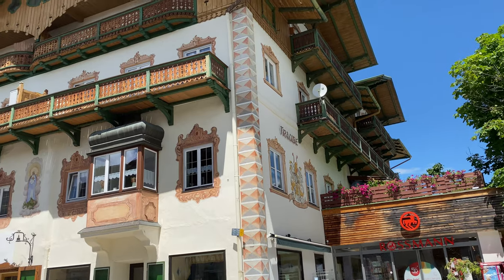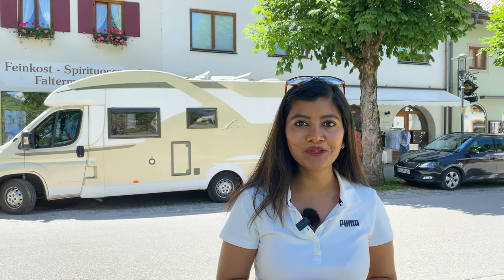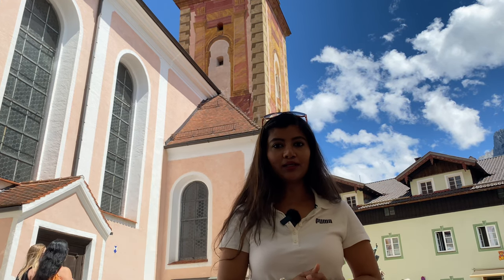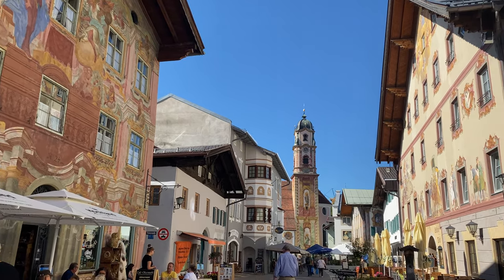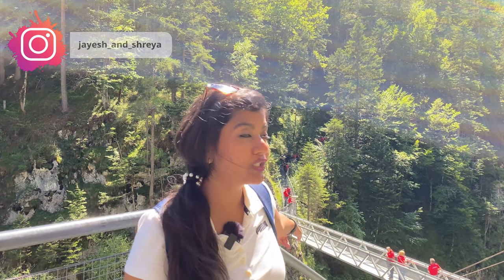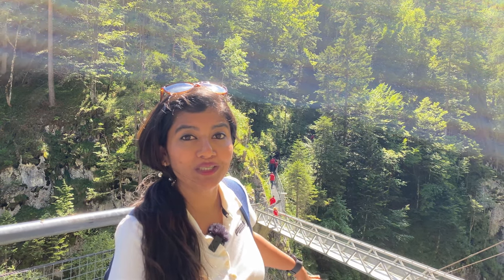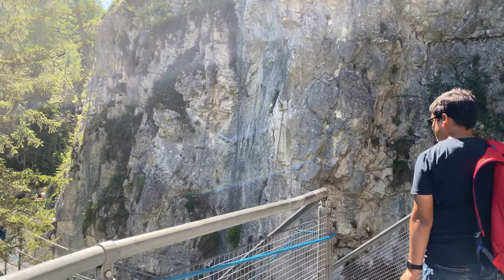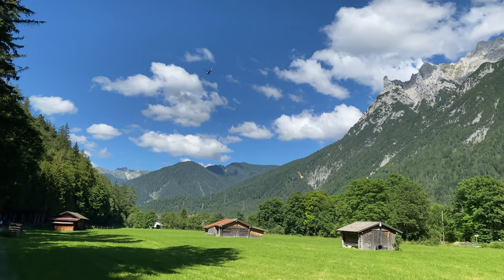Hidden gem of Bavaria Germany | Mittenwald Germany | Day trip from Munich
Mittenwald is a beautiful city close to Garmish in the south of Germany. Surrounded by Alps and beautiful greenery, This is a fascinating city with colorful houses and a beautiful old town. You will see what things you can do if you are visiting Mittenwald. It is possible to visit this place in a day from Munich and southern Part of Baravia.

Day Trips from Munich / Bavaria

Few of our travel series 🎒✈🌎

👉🏻Link to our travel gear Germany 🇩🇪

👉🏻Link to our travel gear India 🇮🇳

There will be a few more videos coming up next.

feel free to drop your suggestions in the comment section below and help us in creating better content 📷🎬 for you that you would love to watch

These are the sections in which the complete video is divided into.
Save your ⌚ by directly jumping on relevant sections.

00:00 - Introduction
00:53 - Mittenwald town
02:04 - Old town of Mittenwald
02:14 - St Peter & Paul Church
02:47 - Geigenbaumuseum
03:23 - City center
04:10 - Lautsch Georg

Few Places near Munich

Want to know about our channel and us?
We are Jayesh & Shreya, yes that's our real name. We are an Indian couple living in Germany. We both had a wish to travel throughout Europe and also other parts of the world. That is the reason why we thought to start making travel vlogs. sometimes it happens that we don't really get full information or get confused to plan a trip. We are making a small attempt to solve this through our videos.